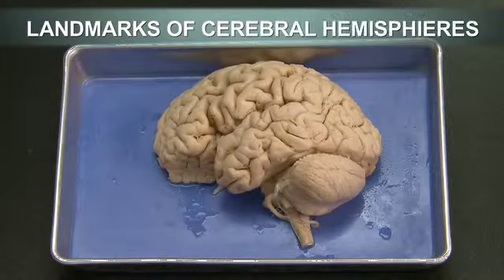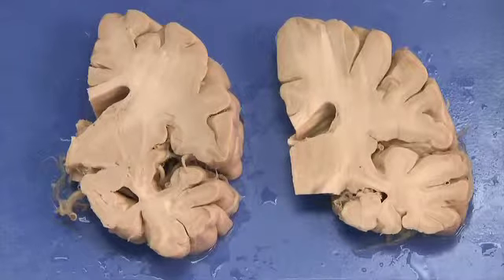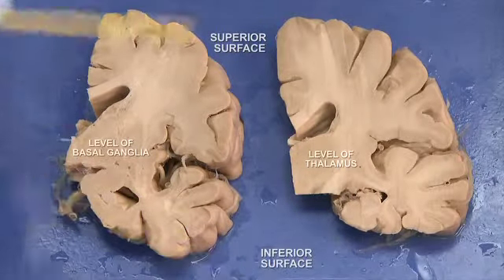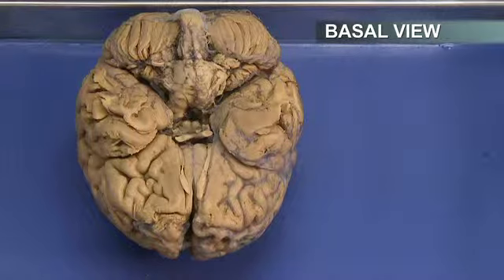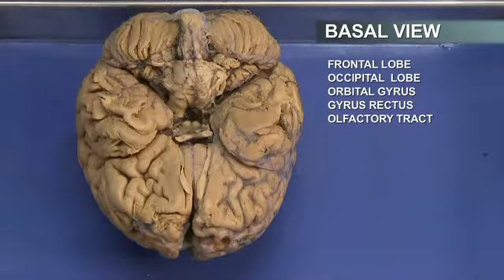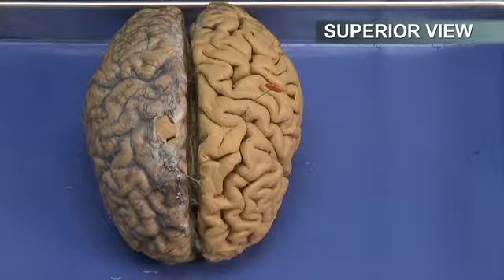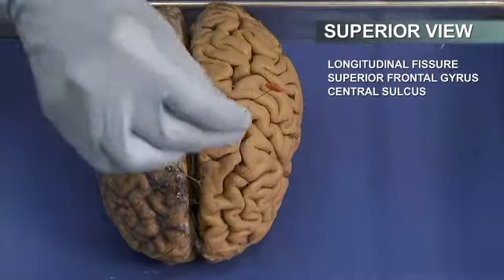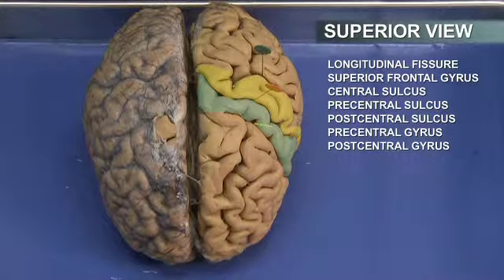7 Landmarks of Cerebral Hemispheres